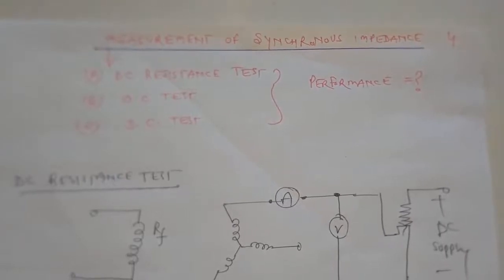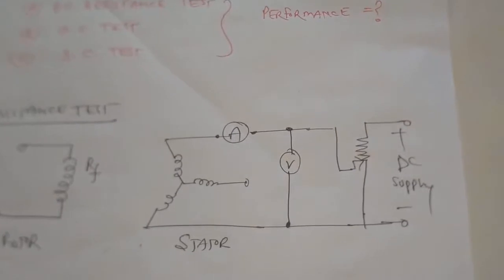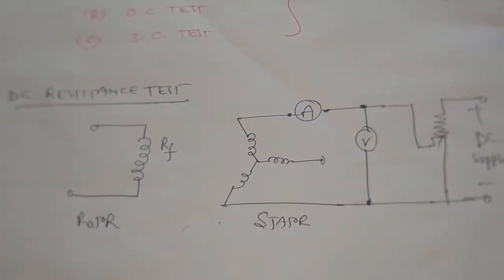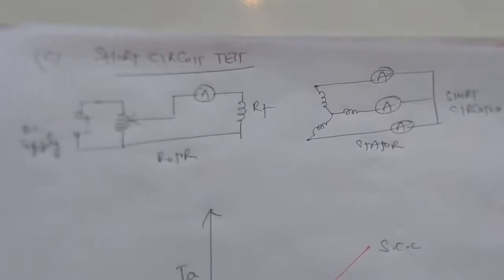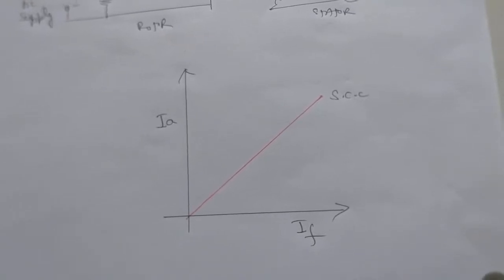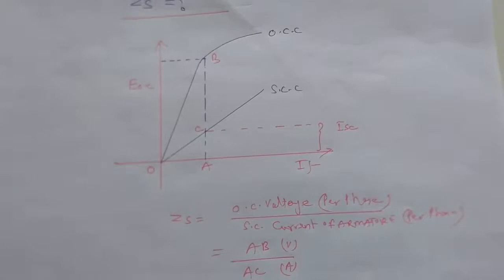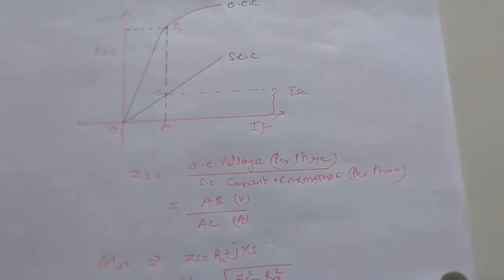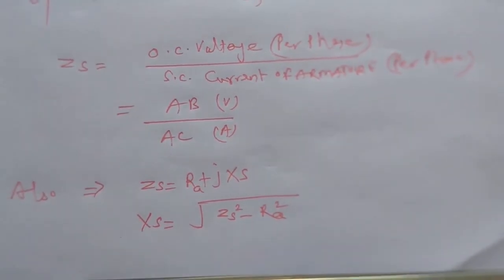Synchronous impedance of synchronous machines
Zs determination using DC resistance test/ OCC test /SCC test